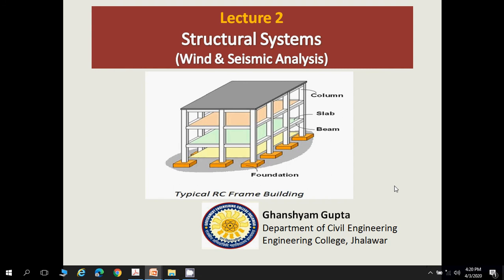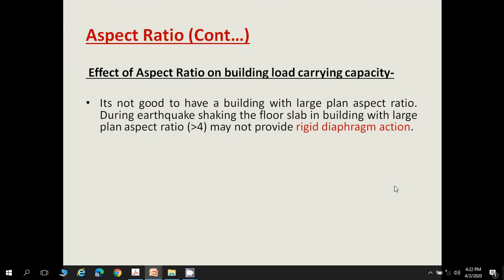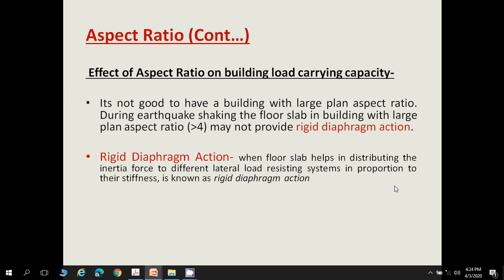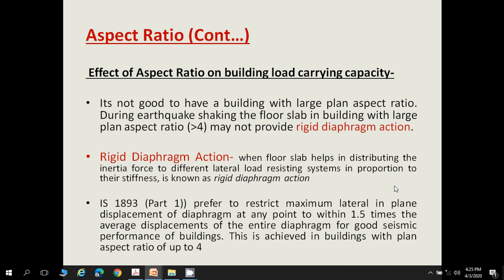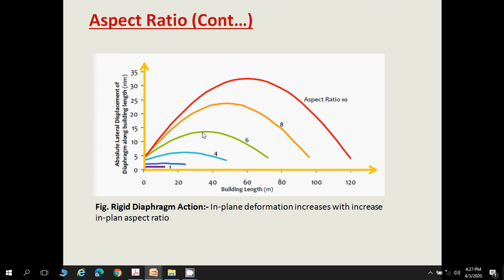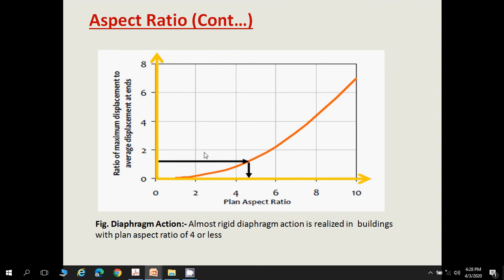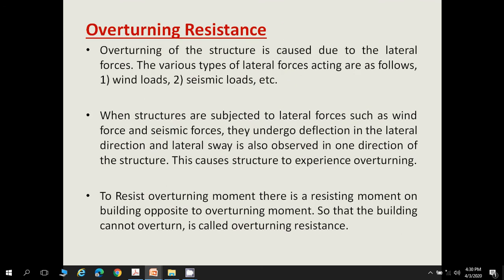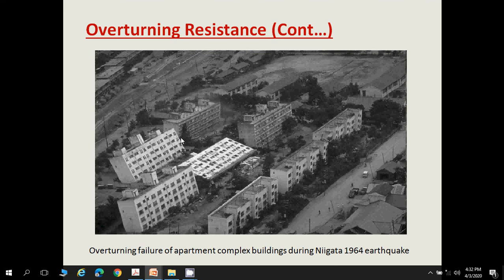Lecture-2 Structural System (Wind & Seismic Analysis)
In this lecture i discuss about the aspect ratio, Overturning and Overturning Resistance of the building.